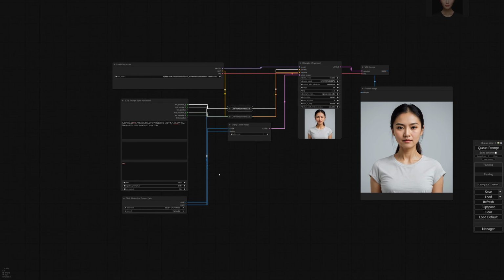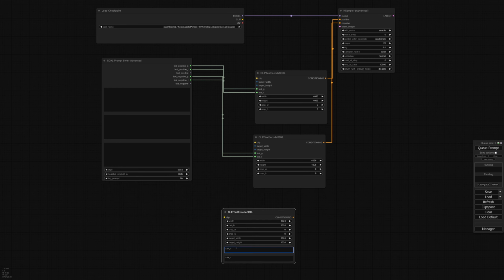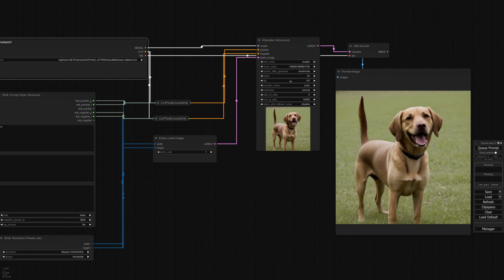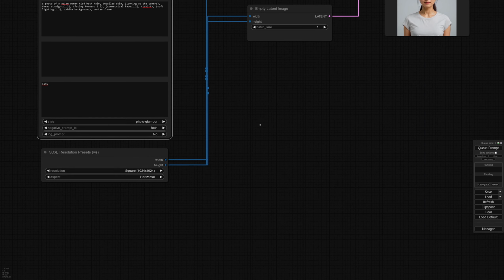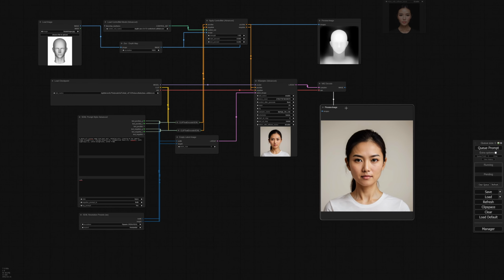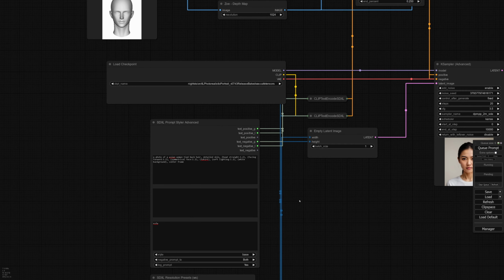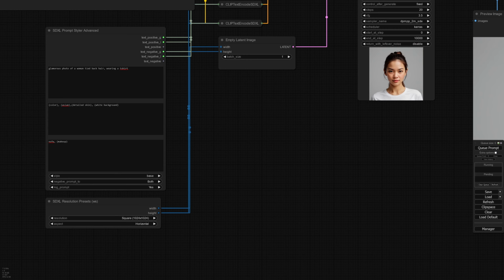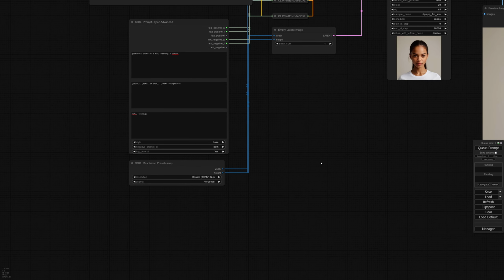Using AI to generate consistent character bust for Metahuman or Character Creator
00:00 - Intro
00:10 - The What..
00:50 - Building the Node Graph
28:05 - The Wrap up & Next Video

In this video, I'm just going through how I use ComfyUI to get really consistent character busts for use in Metahuman and Character Creator.
It’s a nice blend of tech and art. Hope you find it helpful!